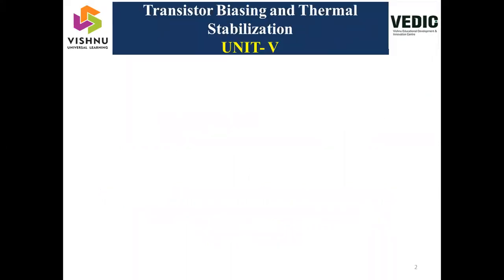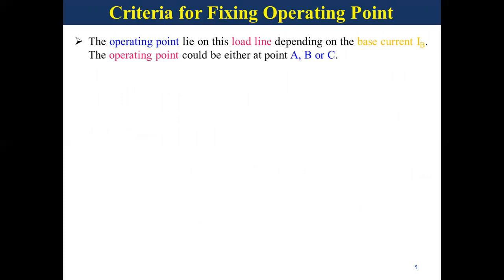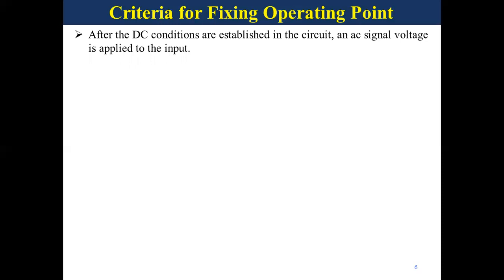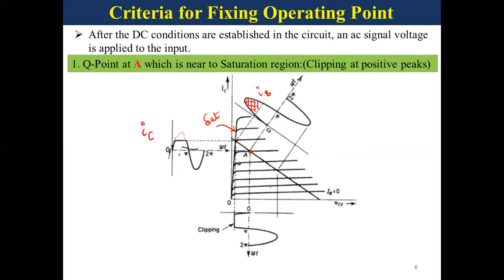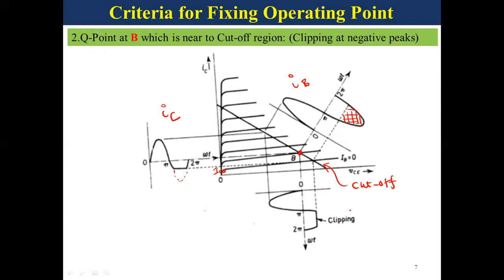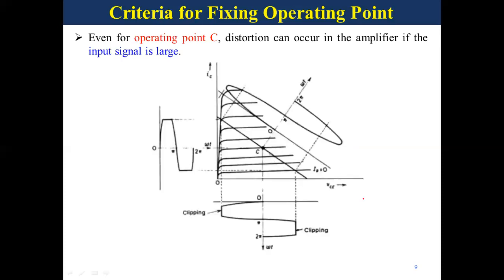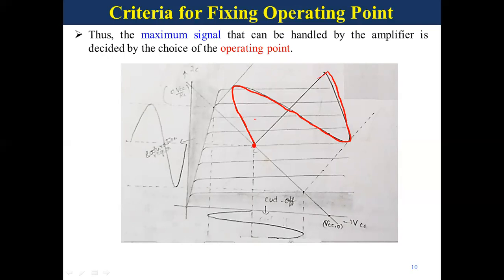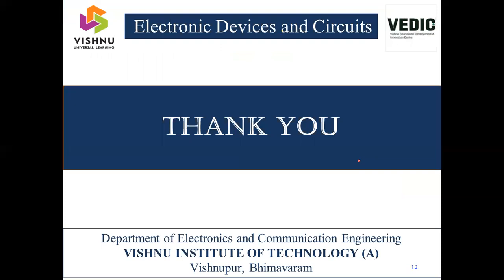Selection of operating point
Selection of operating point, Q-Point, BJT Biasing